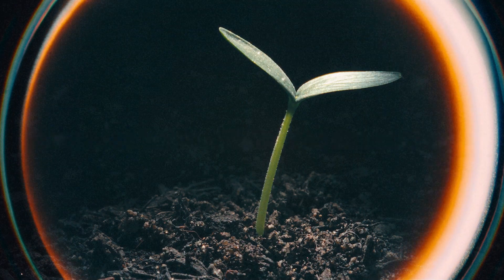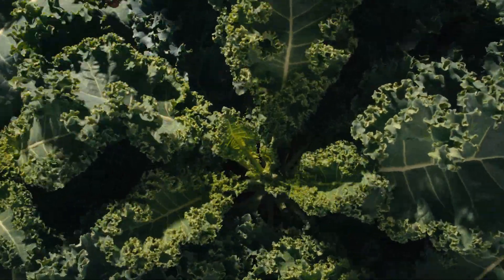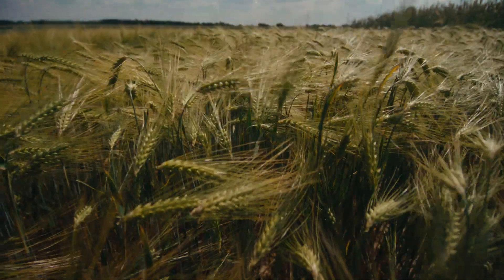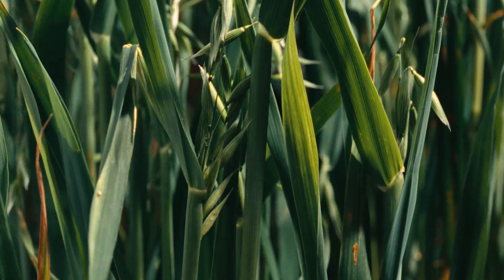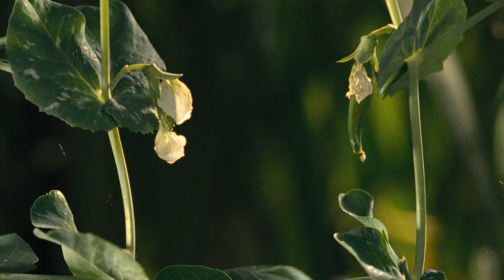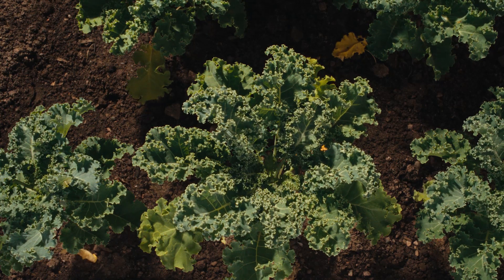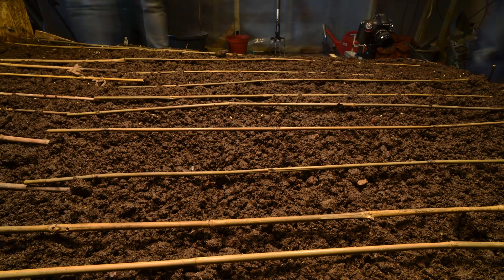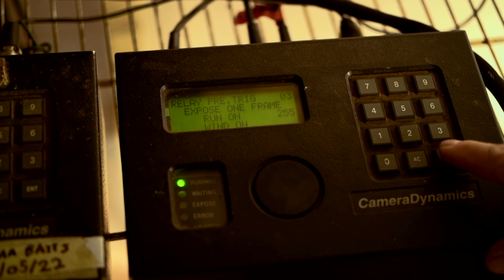Länge Leve Jorden - Behind the Scenes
Välkommen att följa med bakom kulisserna på inspelningen av "Länge leve jorden!" I denna unika inblick möter vi Tim Shepard, prisad botanist och filmskapare (fotografen bakom BBCs "The Green Planet"), i hans studio i Devon. Här har Tim, under flera månader,  ägnat sig åt en enastående process – att både odla och föreviga spannmål och växter med kameran och så kallad timelapse teknik.

Läs mer om kampanjen på: lantmannen.se/langelevejorden